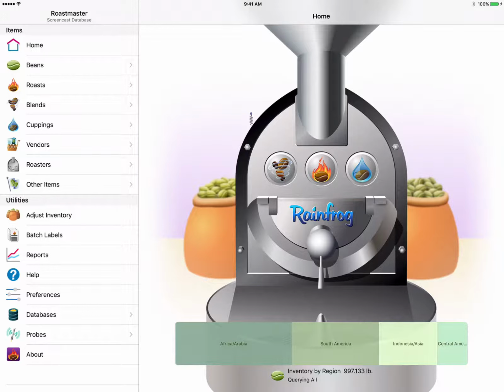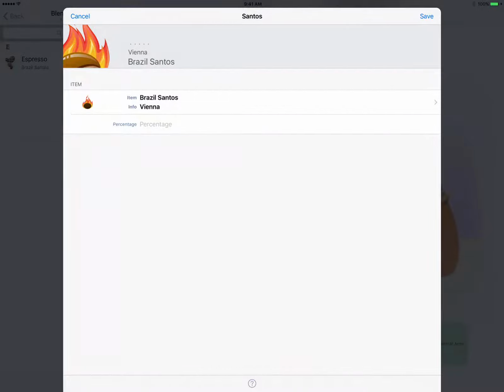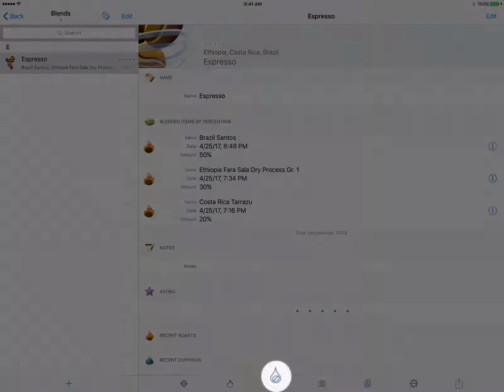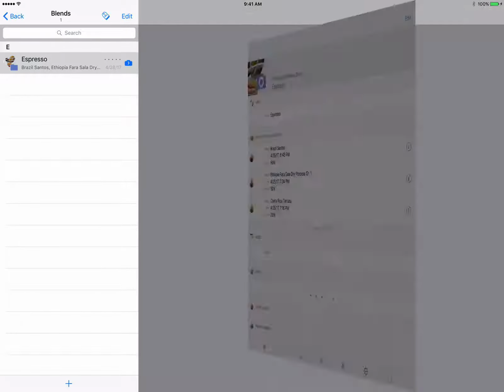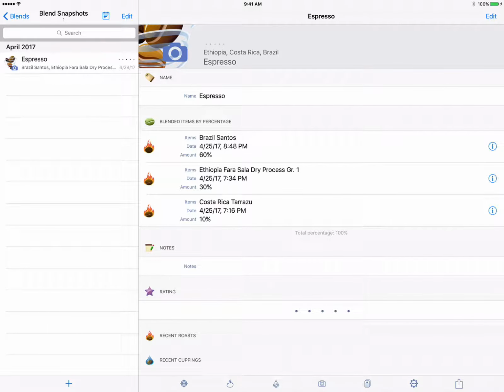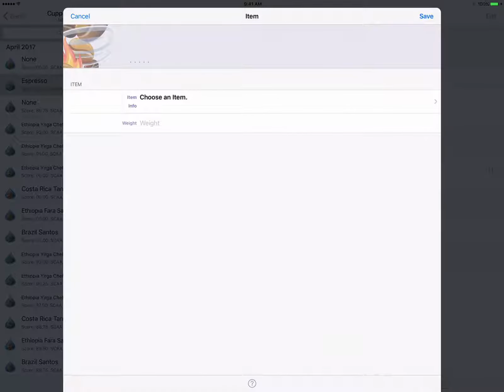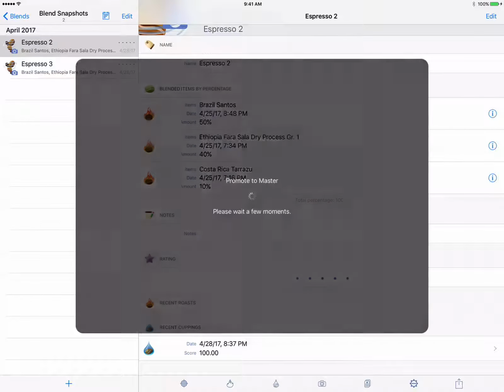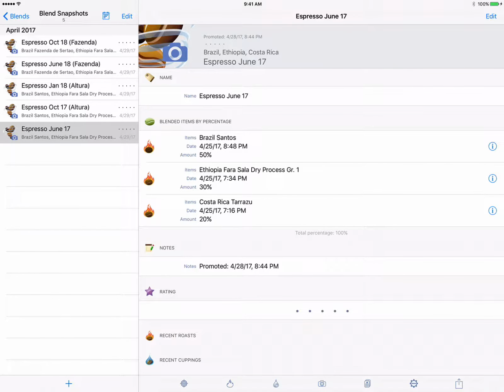Blends and Snapshots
In this screencast we discuss how to create blends in Roastmaster, and the features and functions related to them. Then, we show how to implement a more advanced workflow using blend snapshots to record and track blend changes based on experimentation or variations in crop, cost and supply.